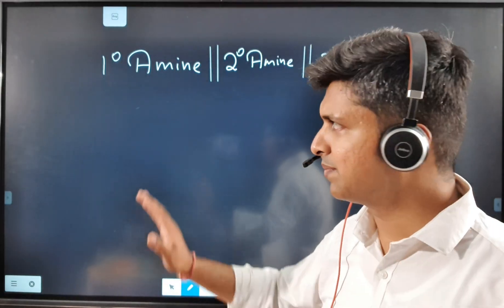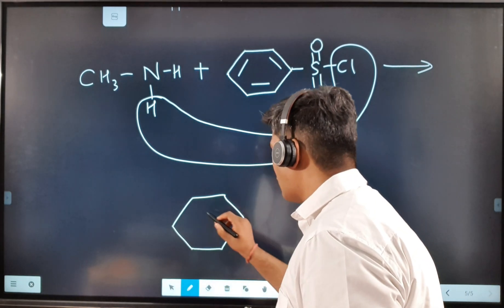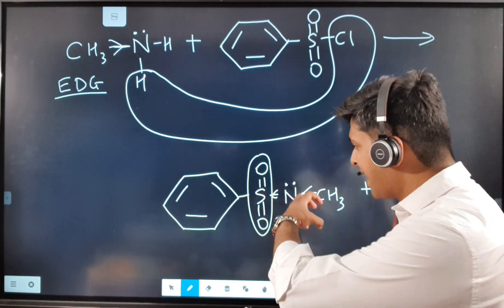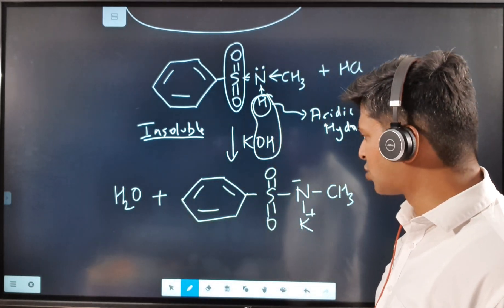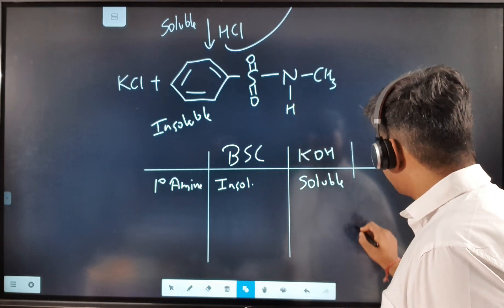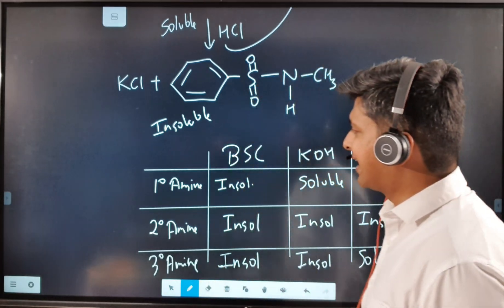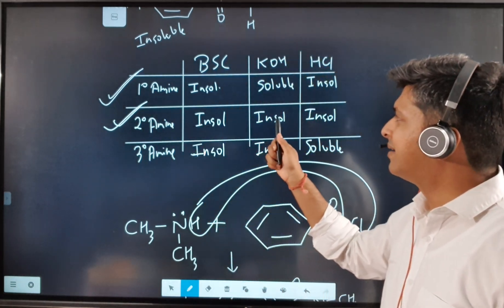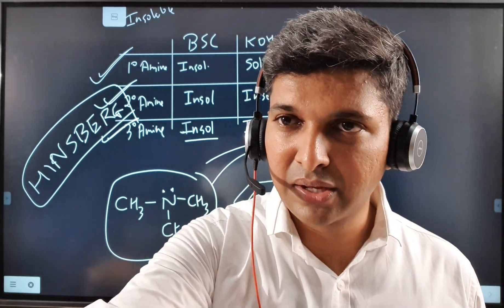How to Distinguish between 1°, 2° & 3° Amines||Hinsberg Test || ISC|HSC|CBSE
In this video we have explained in detail about chemical test for distinguishing between #1° amines, #2° secondary and tertiary 3°

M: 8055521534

The *ACADEMIC SUCCESS FORMULA*

    *Regular* 11th/12th std
*Entrance* (NEET/ CET/ JEE)
*Access to a mini library of 2000 books*
*Physics Practicals*
*Intensive study material* (550 questions on each chapter)
*Doubt clearance assistance*
*DPP (Daily practice programme)*
        121 sessions
*Chapterwise Tests*
With self evaluation cards.

And most importantly the faculties with 30yrs of experience, who are the *paper setters* for *JEE, BOARD and CET*.

This entire bundle called as *Academic Success Formula*
Along With counseling sessions.